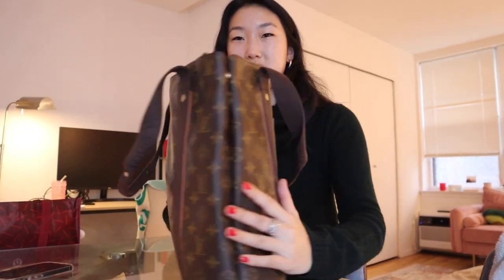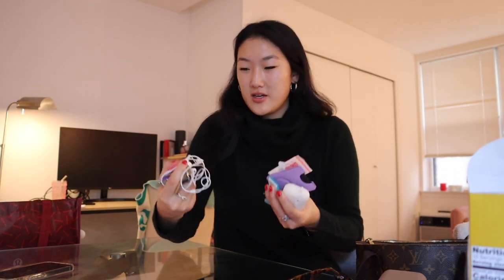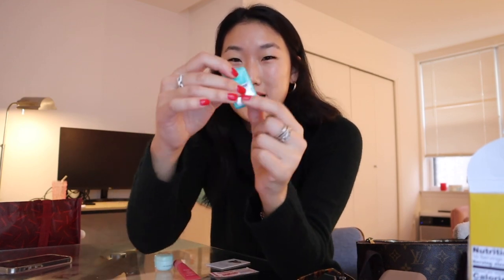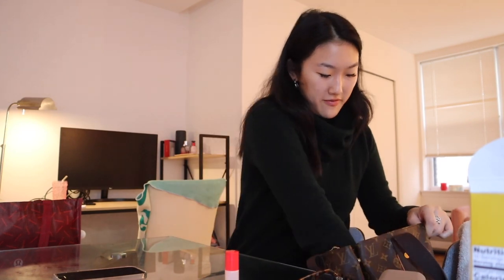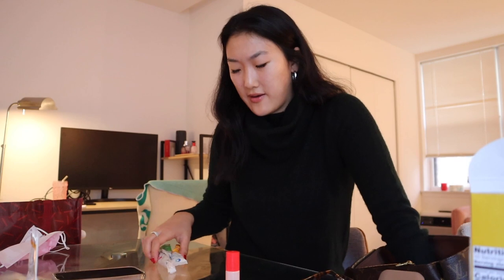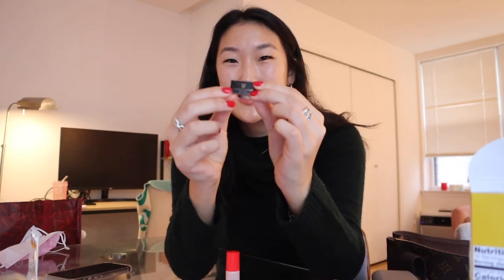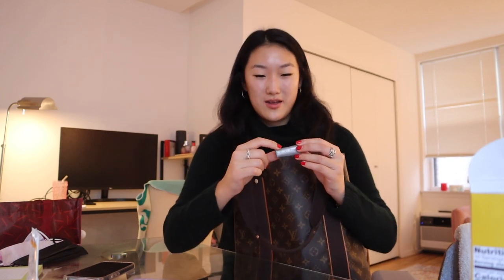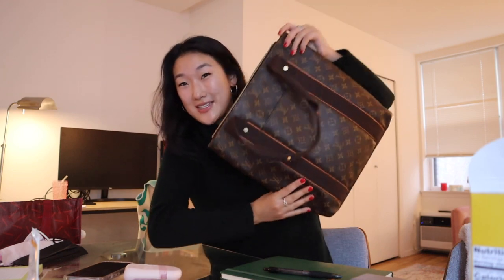WHAT'S IN MY BAG | winter edition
a much needed clean out!